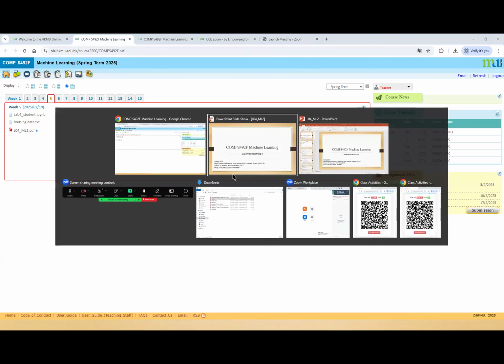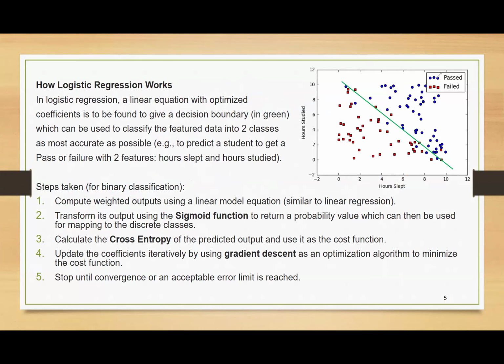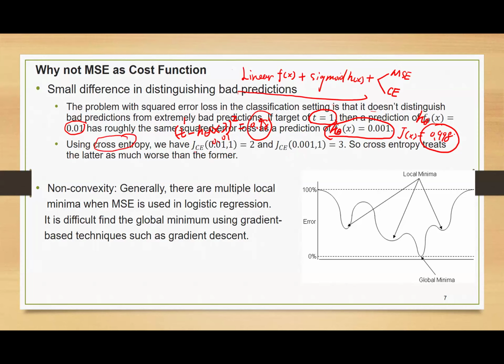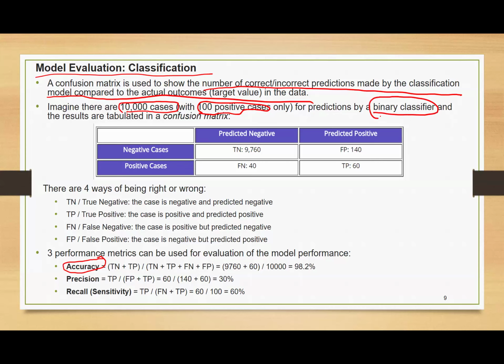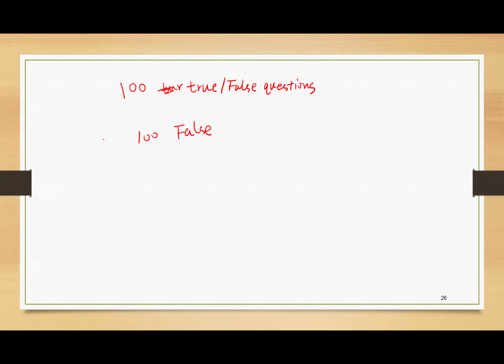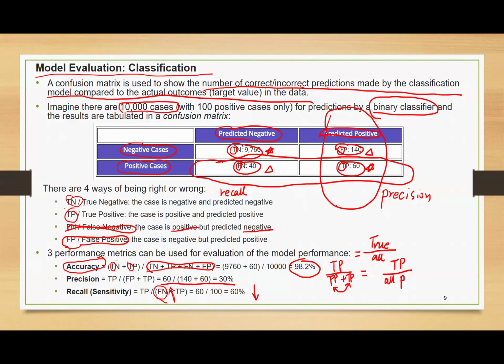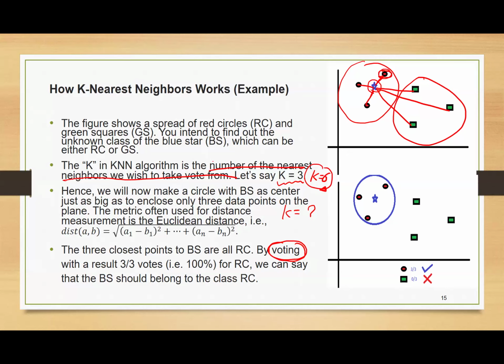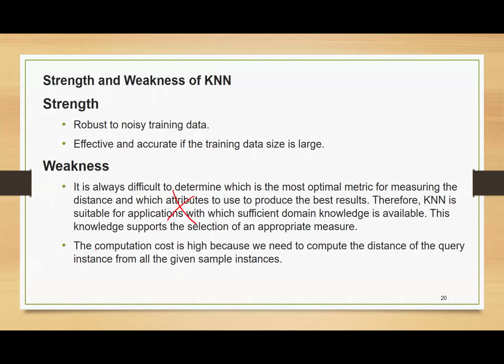Lecture 04 Recording 1920x1324